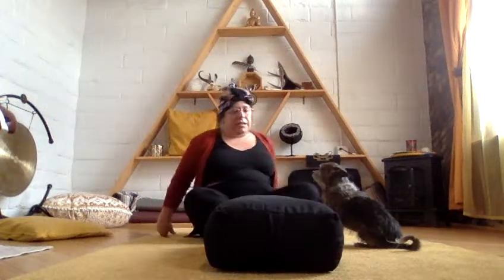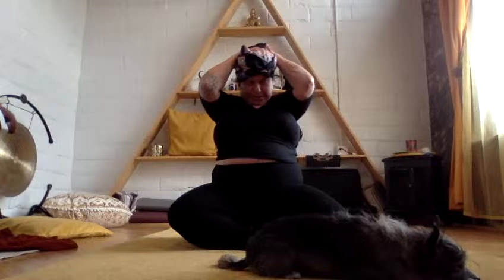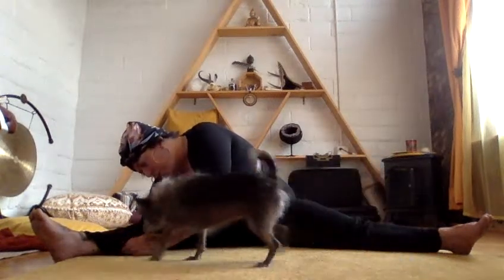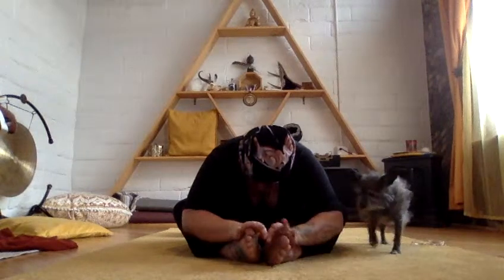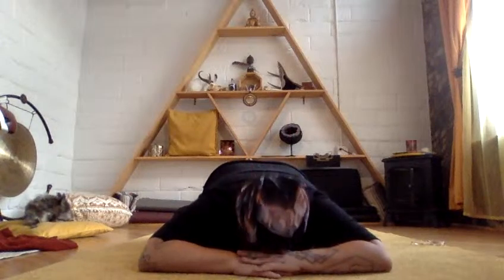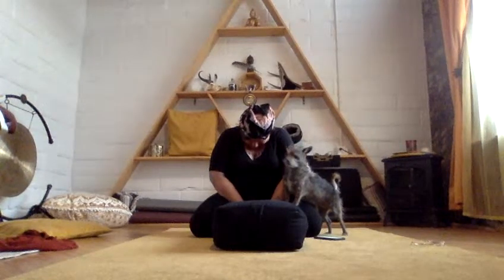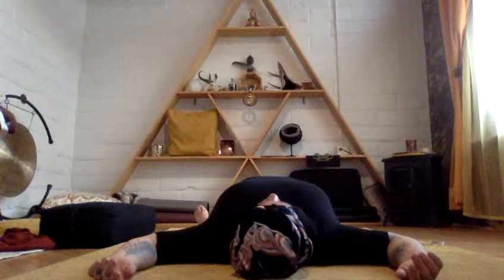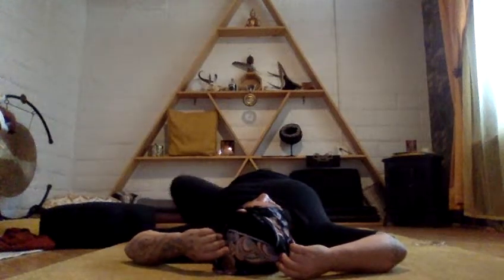Yin Yoga and Gong Relaxation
Stretch and breath to slow down and open the body.  Long held seated and laying yoga asanas. Creating sustainable flexibility and a beautiful sense of calm.